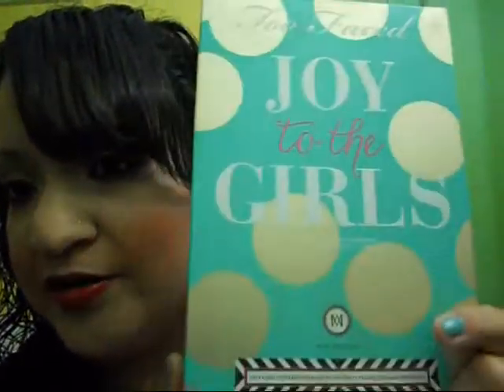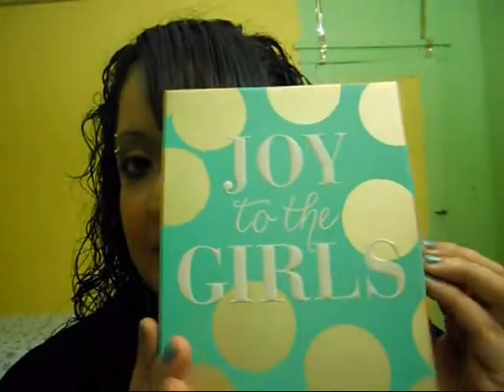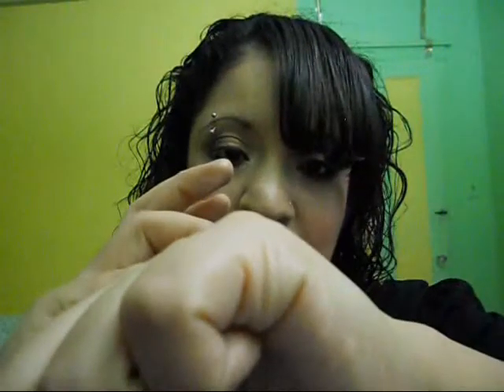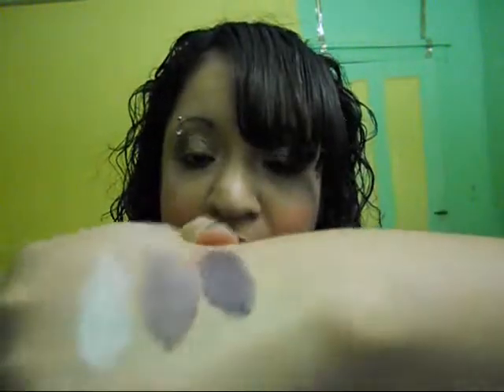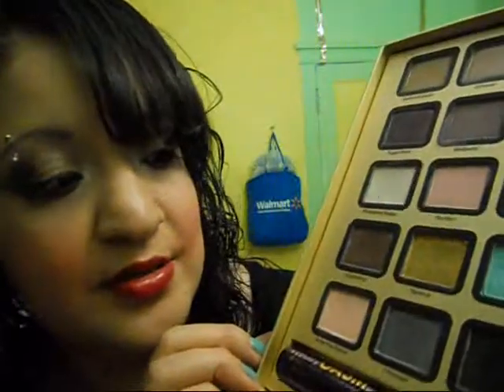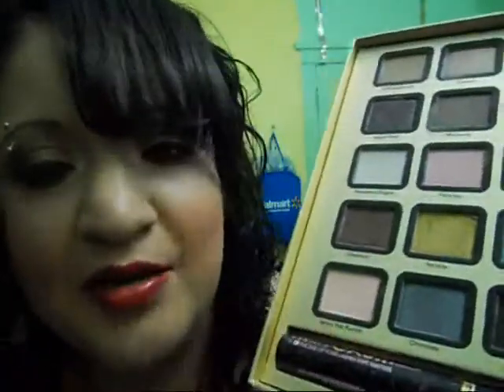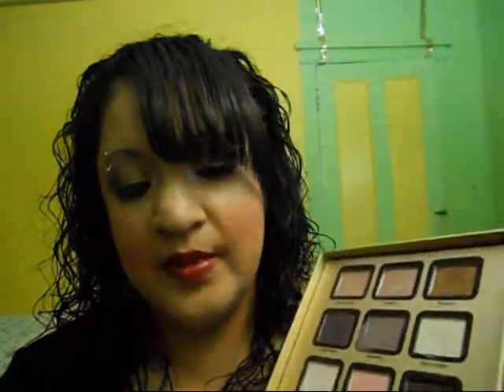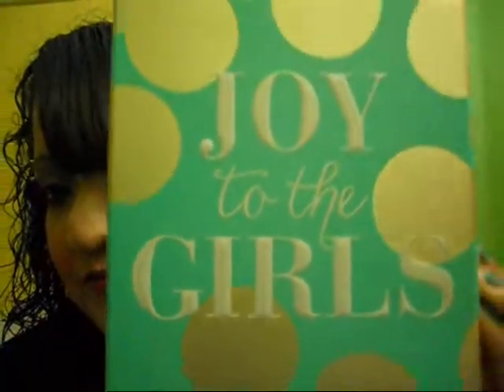Too Faced Joy To The Girls Palette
Too Faced Joy To The Girls Holiday Palette

You cam get this palette at Ulta Sephora Macys And also Too Faced Website =) Retails for $46.00